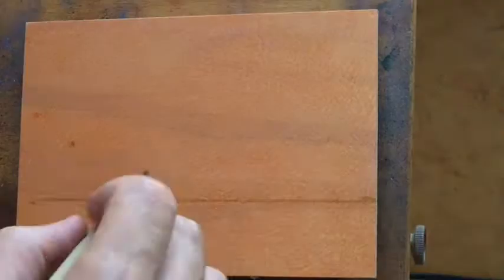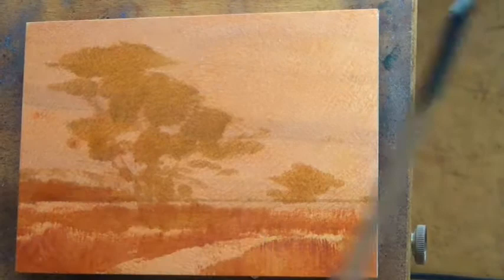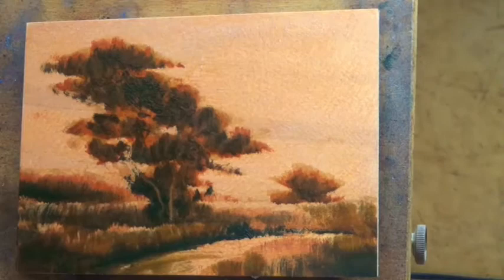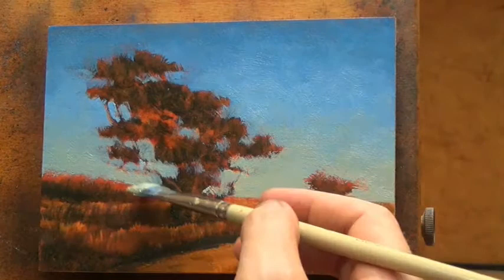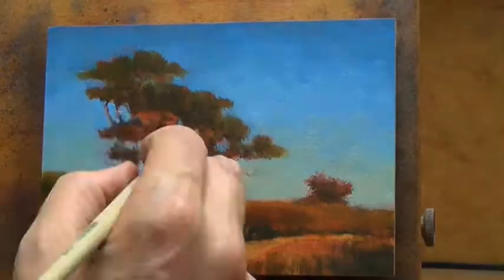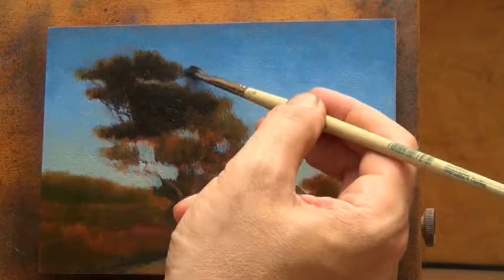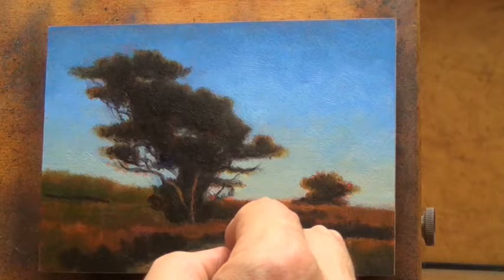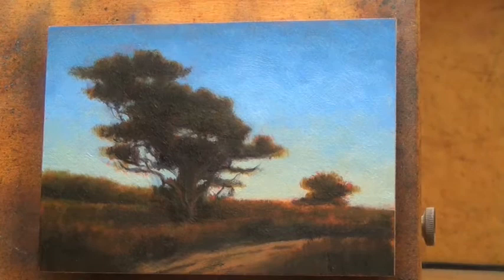Trees in a Field by Homer Dodge Martin , Study by M Francis McCarthy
Day three of 100 days of Tonalism